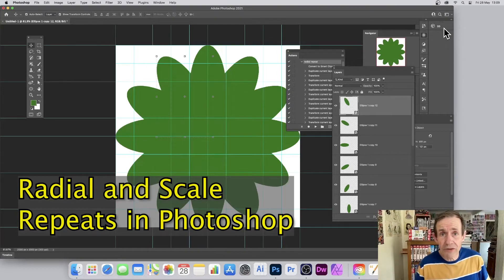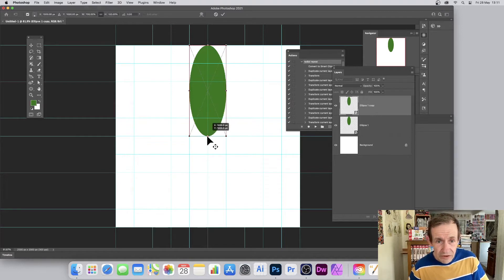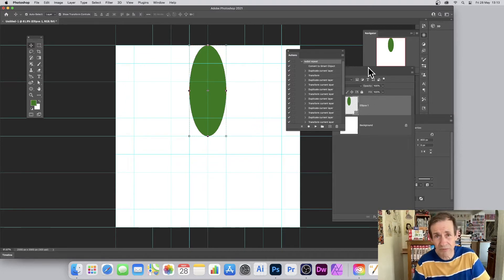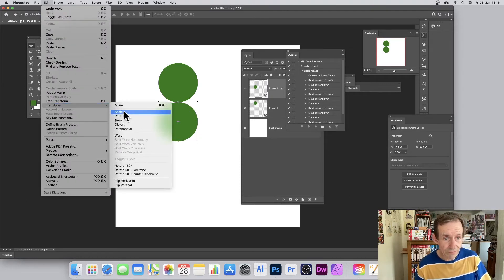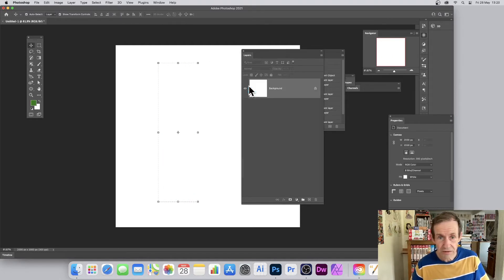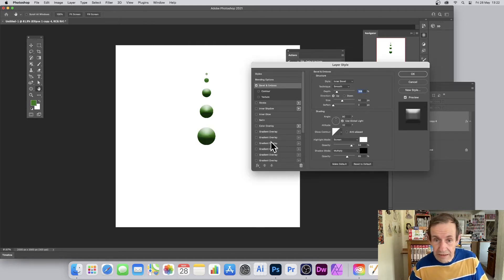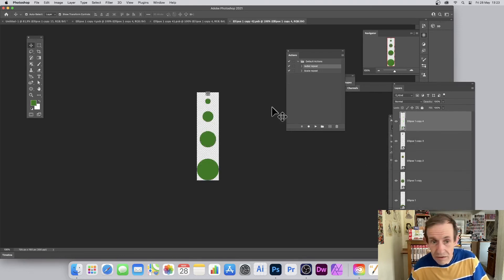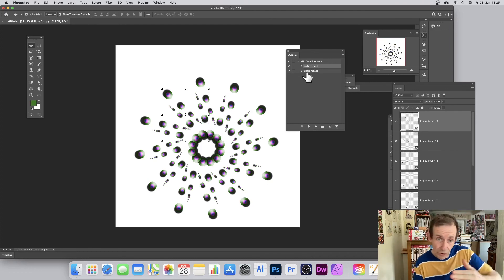Learn how to repeat objects and transform in Photoshop tutorial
Learn how to repeat objects and transform in Photoshop tutorial - using smart objects and duplicate and transform (similar to Illustrator repeat)